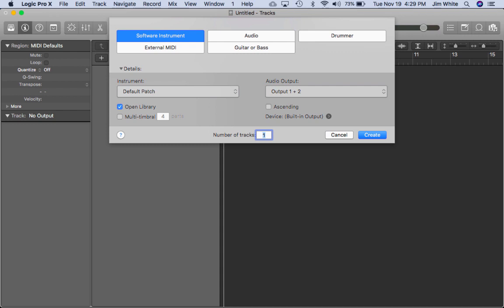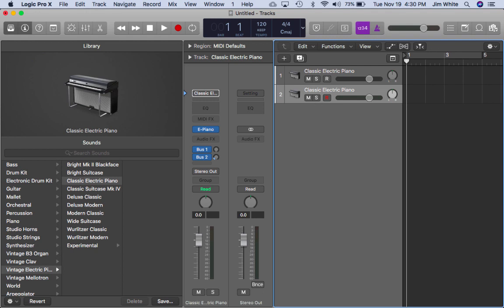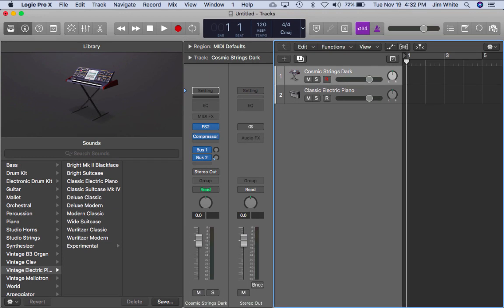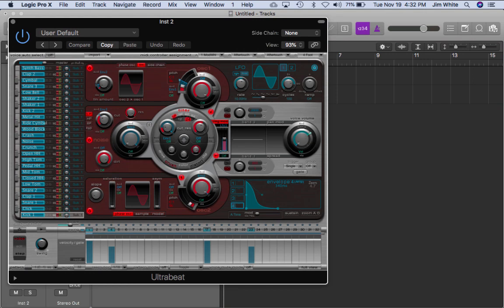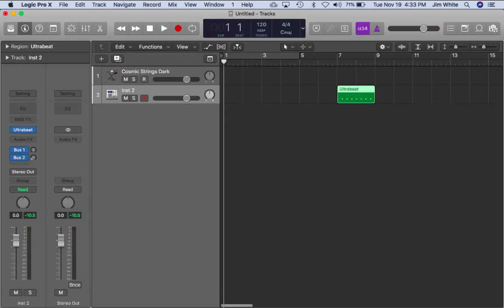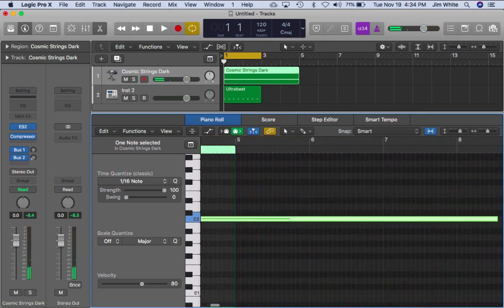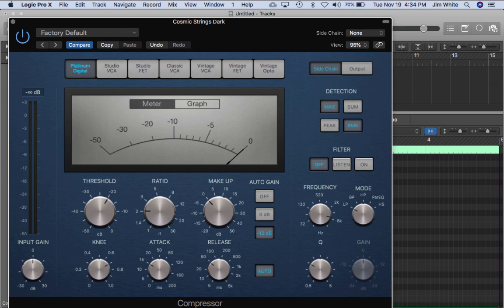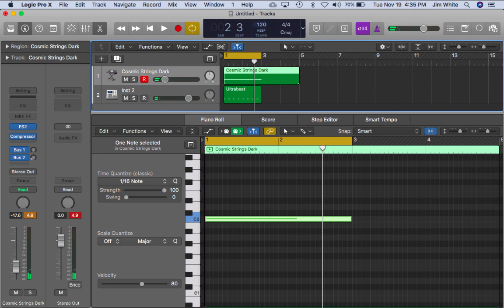Logic Pro X Sidechain Version 10.4.7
How to create Sidechain (also called ducking) in Logic Pro X